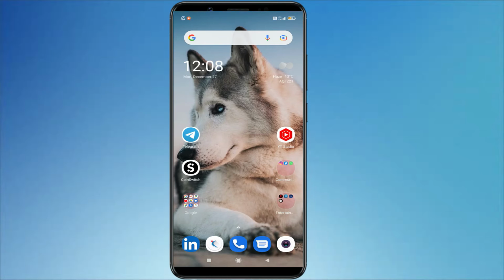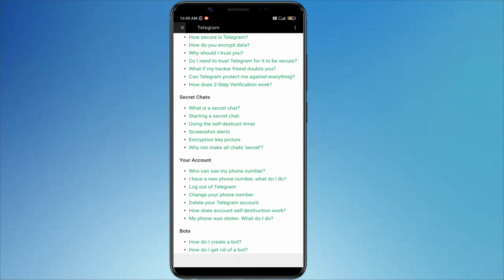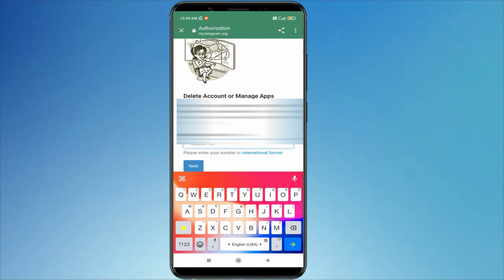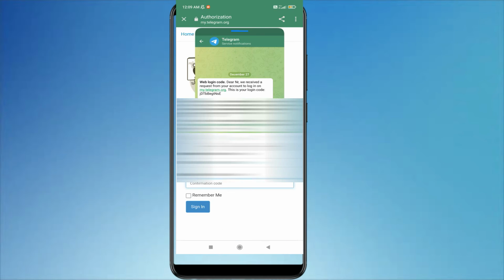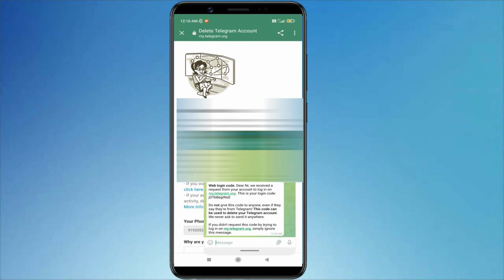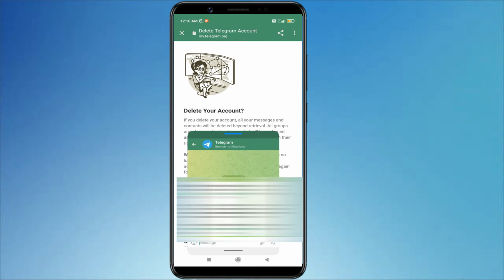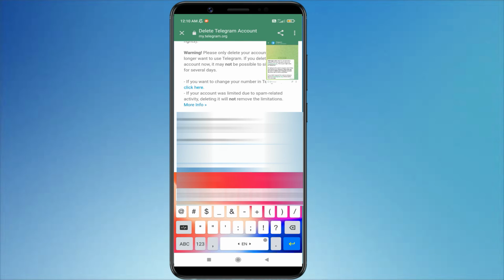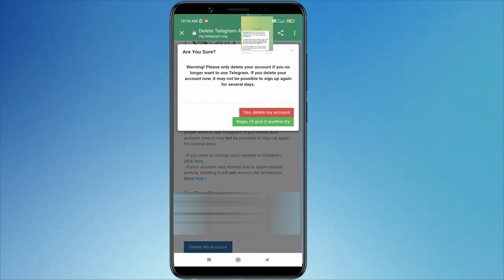Want to deactivate Telegram account? Here's How to delete Telegram Account Permanently (2022)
Today's video is about how to delete Telegram account permanently. i have explain the whole process in easy steps. So Check out the video tutorial to deactivate telegram account.

Chapters-
0:05 Intro
0:06 Steps to delete telegram account

Video Transcript-

1.

2. Now under your profile section, tap on the Settings option

3. Navigate to Telegram FAQs and scroll till My Account option
4. Tap on delete my account and click on deactivate form

5. Now Enter your phone number, and you will get a confirmation code
submit that code and tap on sign in

6. Please enter a valid reason for account deletion and click on yes delete my account to confirm the action.

And this is how you can delete your telegram account instantly.